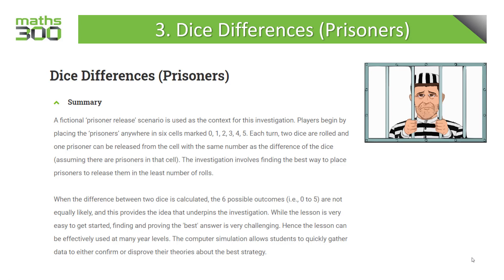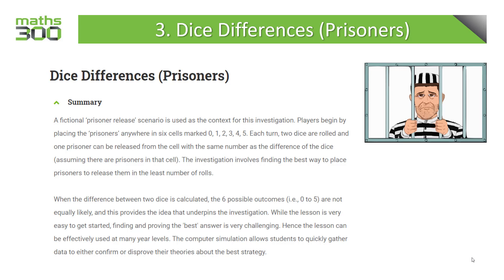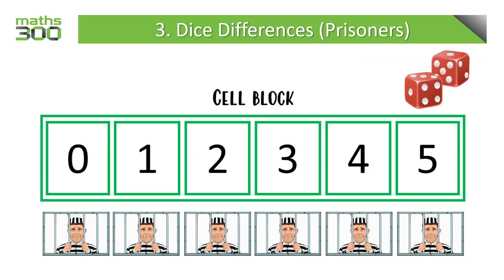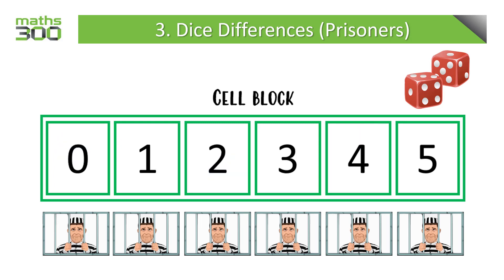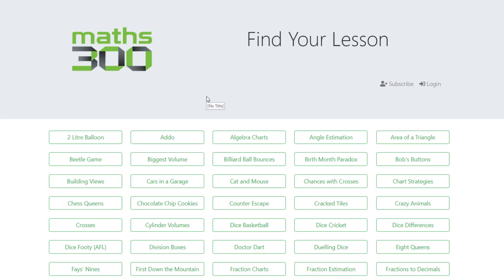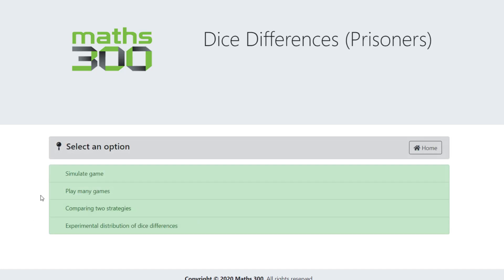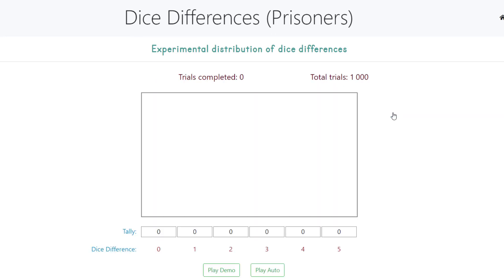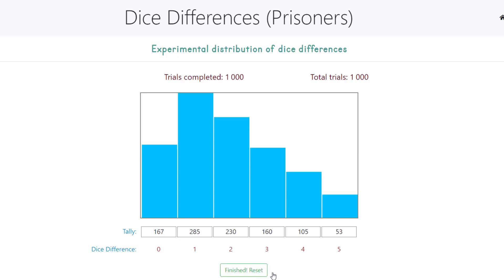Lesson 3 - Dice Differences (Prisoners)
A fictional ‘prisoner release’ scenario is used as the context for this investigation. Players begin by placing the ‘prisoners’ anywhere in six cells marked 0, 1, 2, 3, 4, 5. Each turn, two dice are rolled and one prisoner can be released from the cell with the same number as the difference of the dice (assuming there are prisoners in that cell). The investigation involves finding the best way to place prisoners to release them in the least number of rolls.

When the difference between two dice is calculated, the 6 possible outcomes (i.e., 0 to 5) are not equally likely, and this provides the idea that underpins the investigation. While the lesson is very easy to get started, finding and proving the 'best' answer is very challenging. Hence the lesson can be effectively used at many year levels. The computer simulation allows students to quickly gather data to either confirm or disprove their theories about the best strategy.